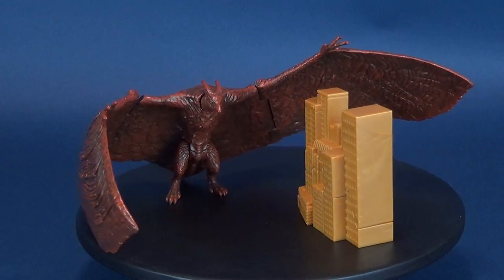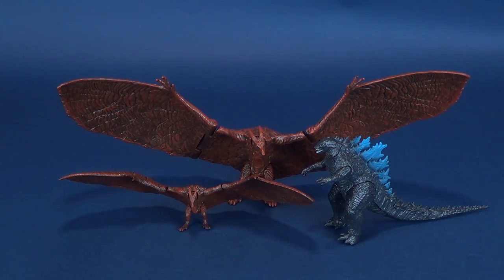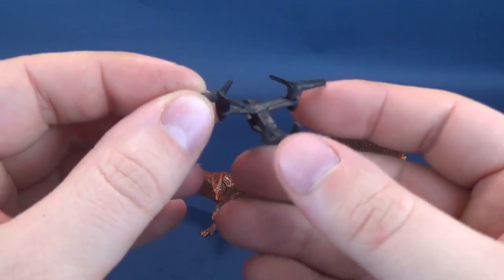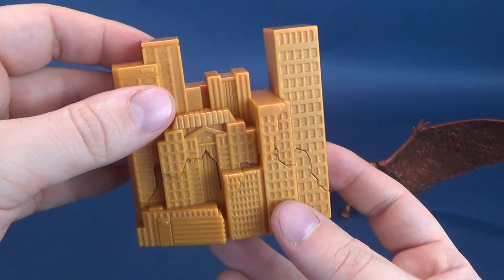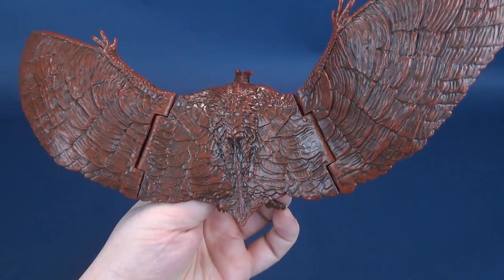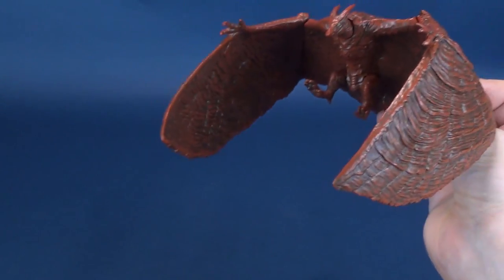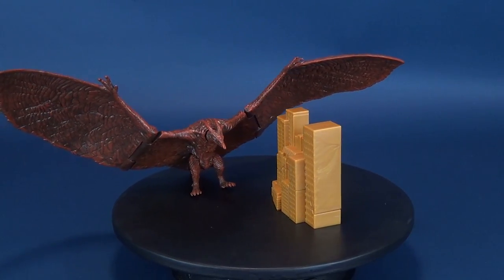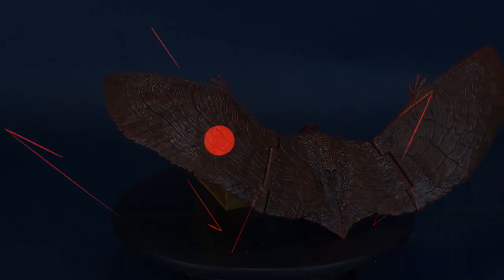Jakks Pacific Godzilla: King of the Monsters Rodan Figure Review